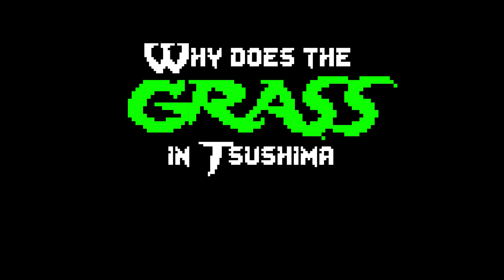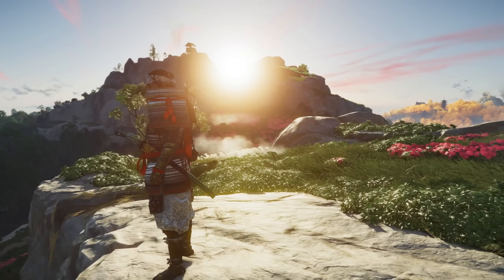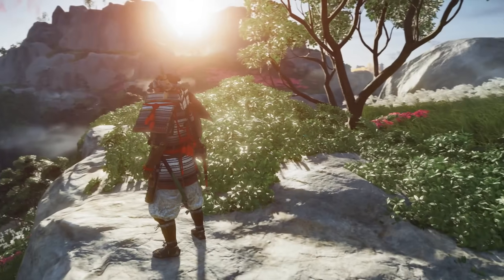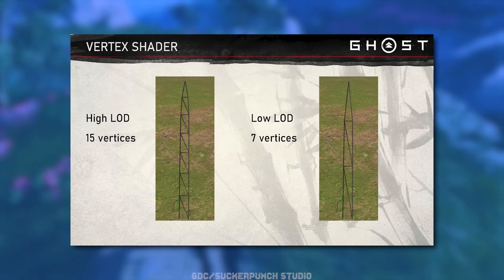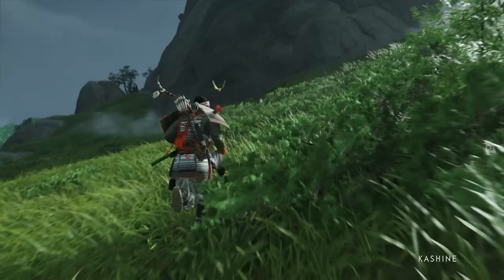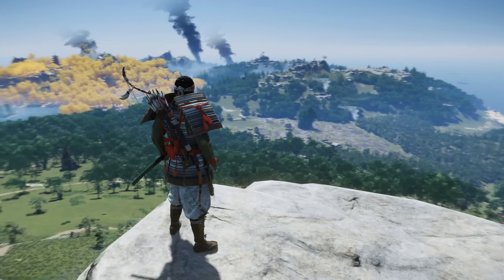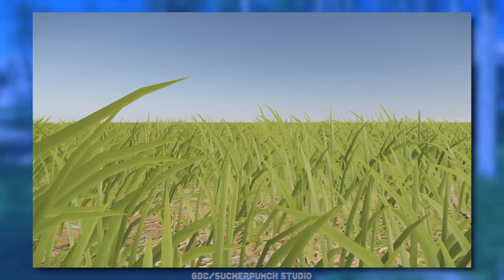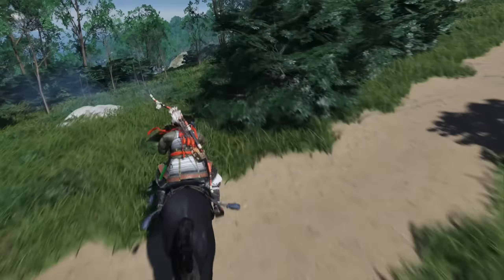how grass works in Ghost of Tsushima